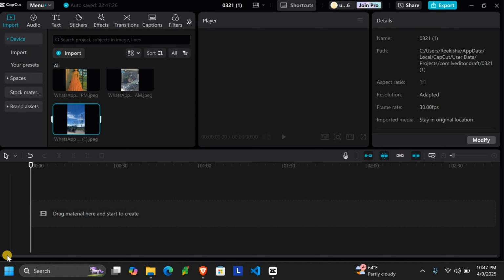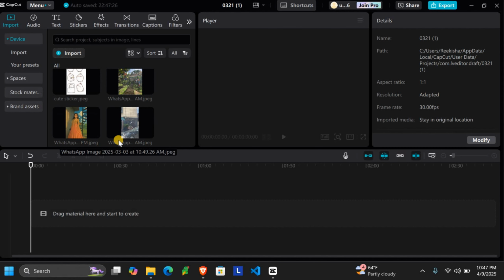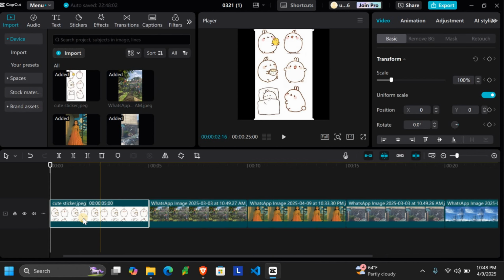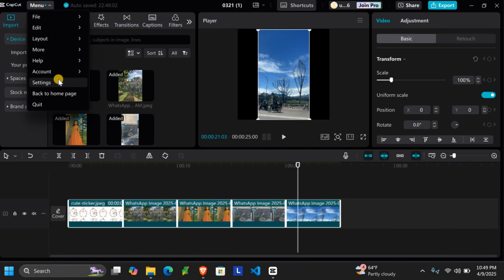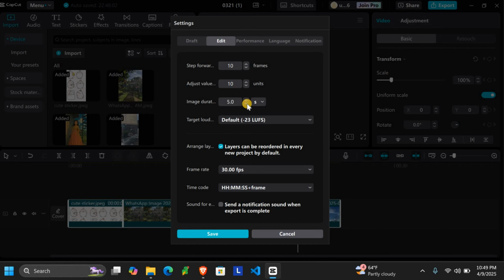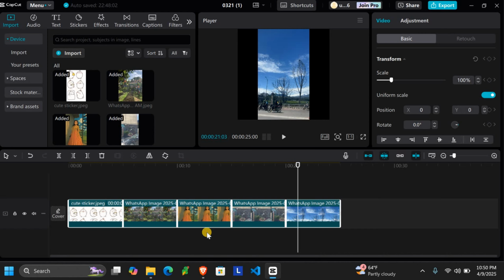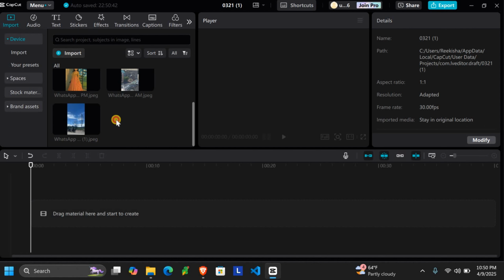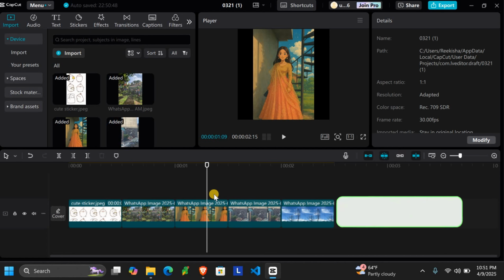How to Change Duration in CapCut 2025?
Want your clips to last longer or move faster in your edits? In this quick tutorial, I’ll show you exactly how to change the duration in CapCut for both videos and photos.

Whether you're trimming clips, adjusting transitions, or setting custom time lengths, CapCut makes it easy to control your video timing like a pro. Perfect for TikTok, Instagram Reels, YouTube Shorts, and more! ⏱️🎬📲